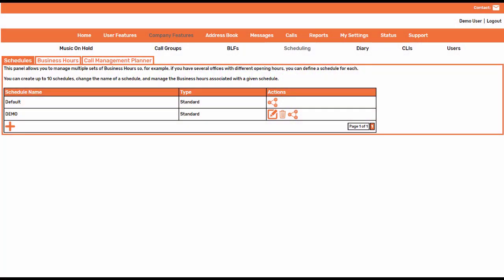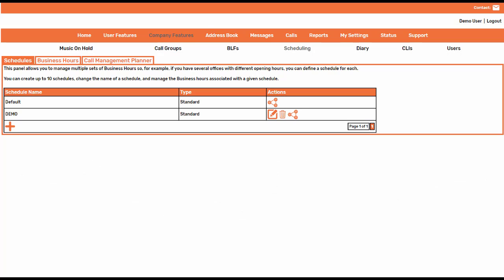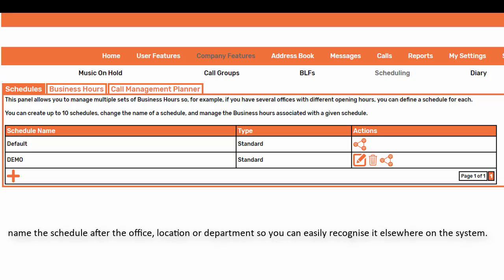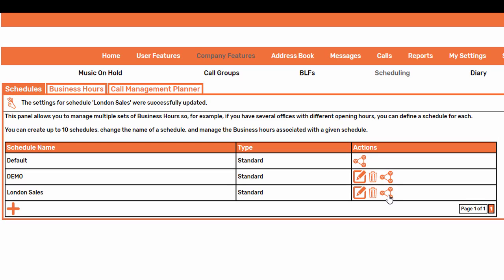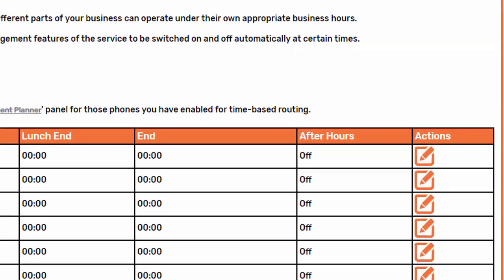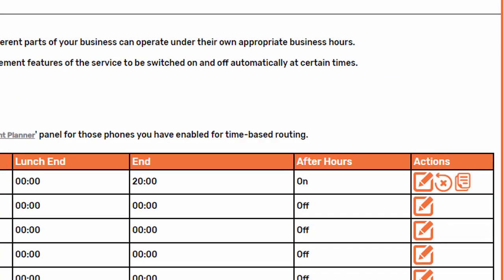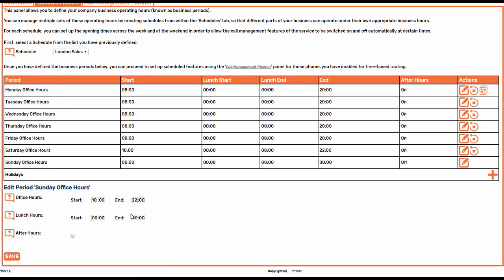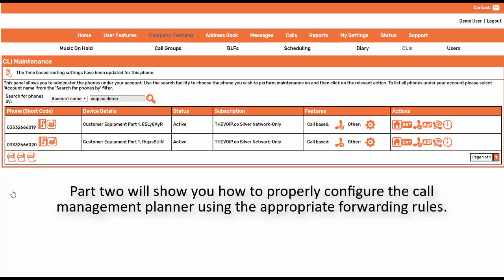THEVOIP.co Scheduling Part 1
This video is part one of two videos demonstrating how to set up scheduling within THEVOIP.co